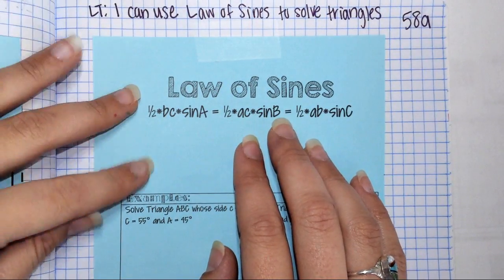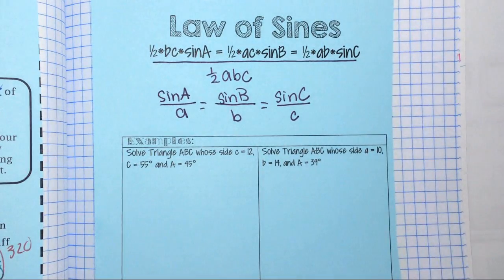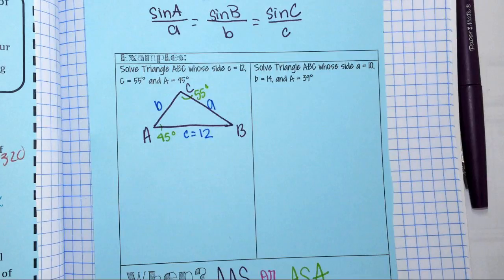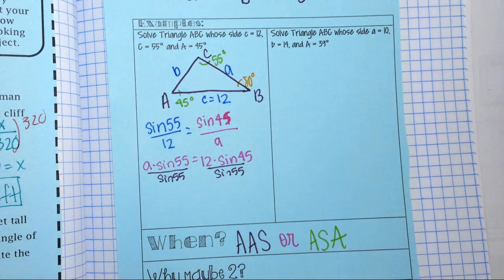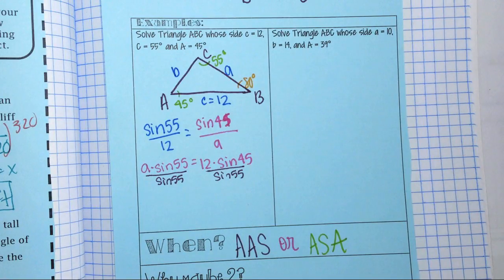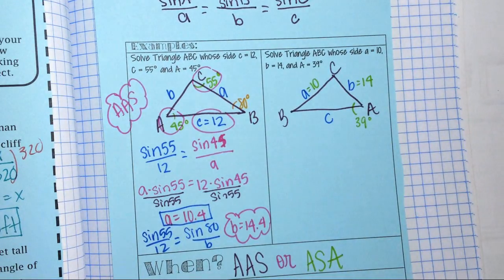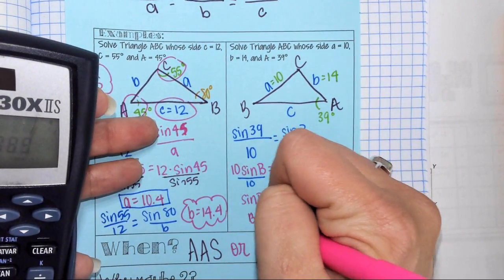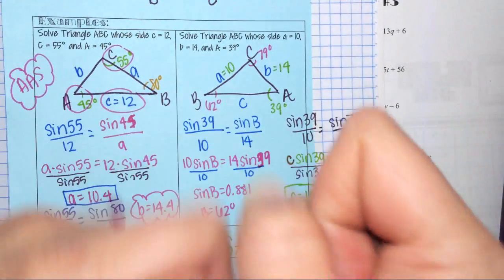4 2 18 2nd